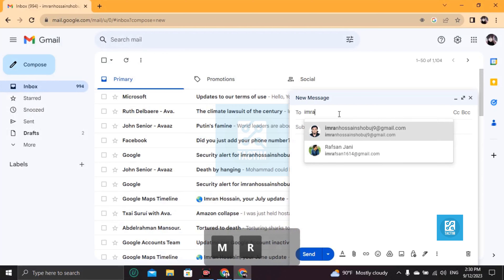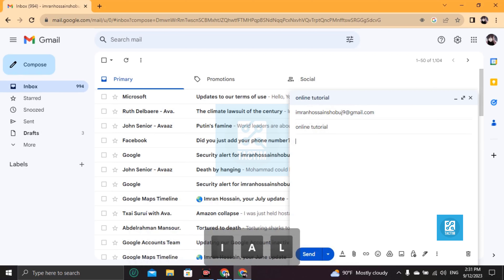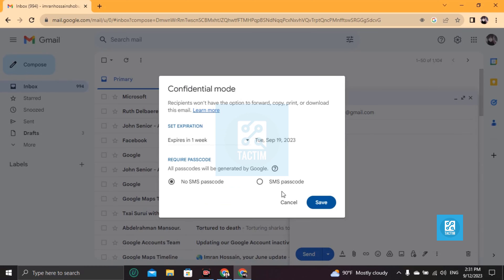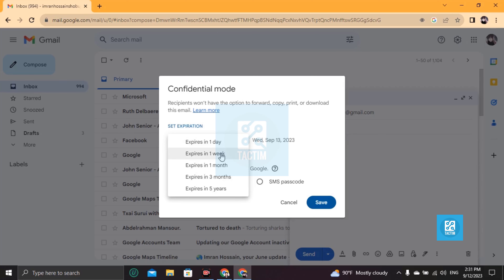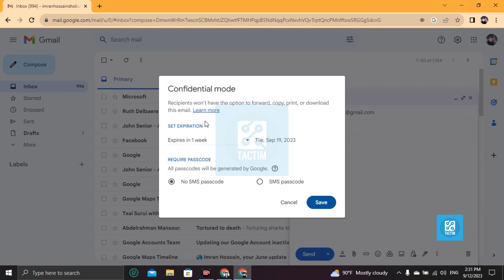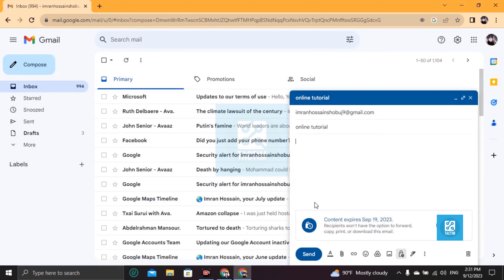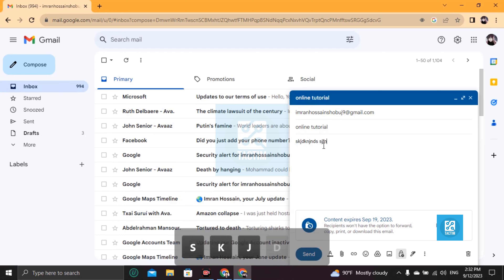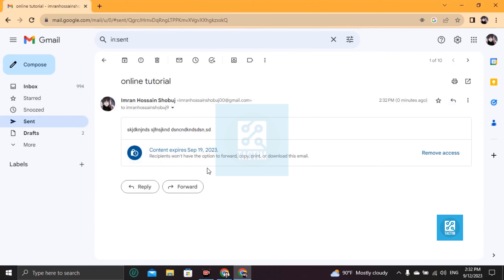How To Secure Your Gmail Messages 2025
Protect your Gmail messages from prying eyes! Discover essential tips and settings to enhance your email security in this informative video tutorial.

Secure Gmail Messages